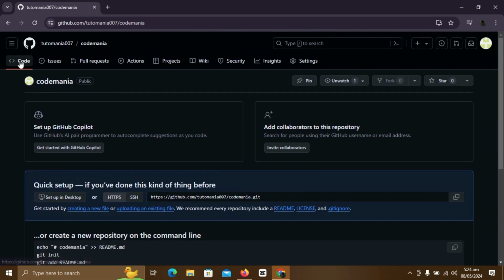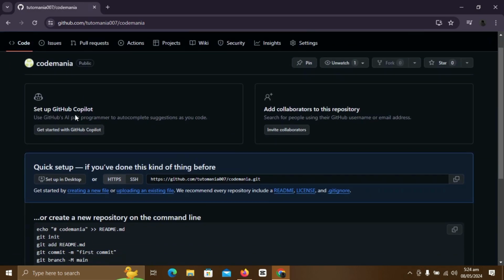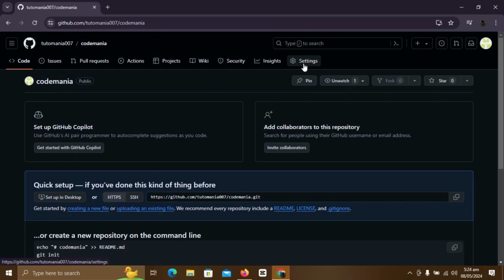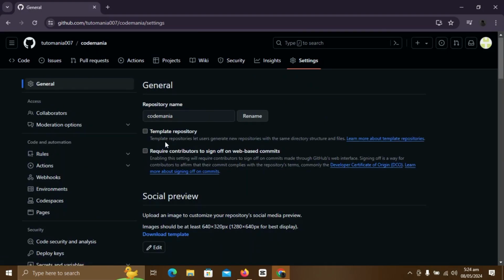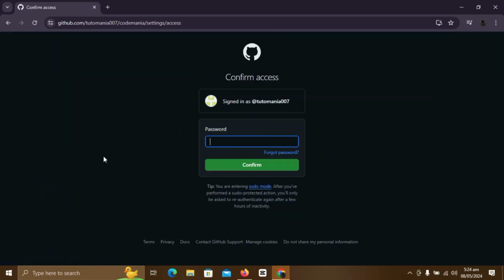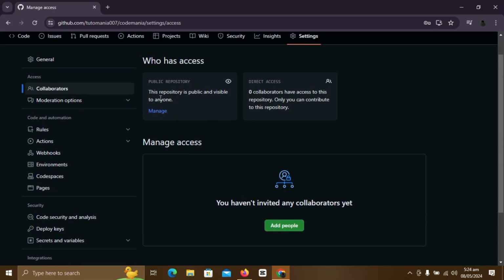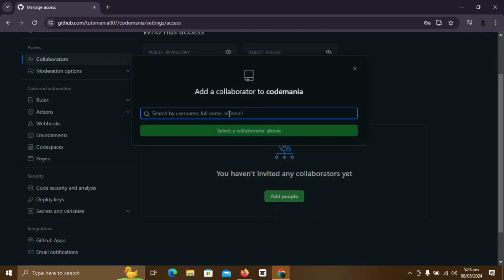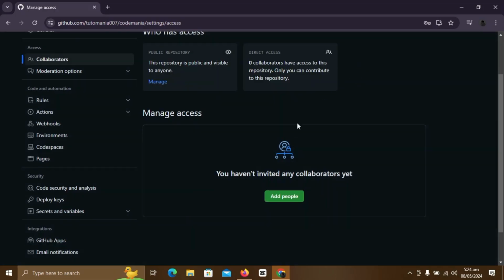How To Add Collaborator to Repository in Github [2024] | How to give Access to Repository in Github!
Welcome to our step-by-step guide on adding collaborators to your GitHub repository! In this tutorial, we’ll walk you through the process of inviting collaborators to work on your project, making it easy to collaborate with others and boost your development workflow.